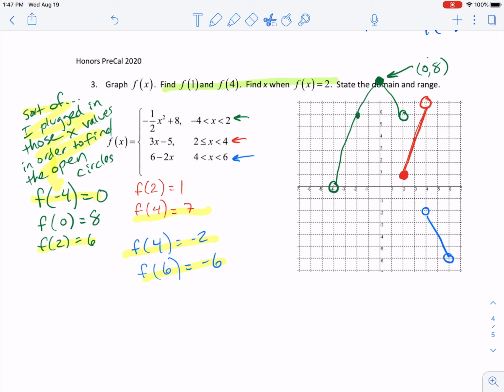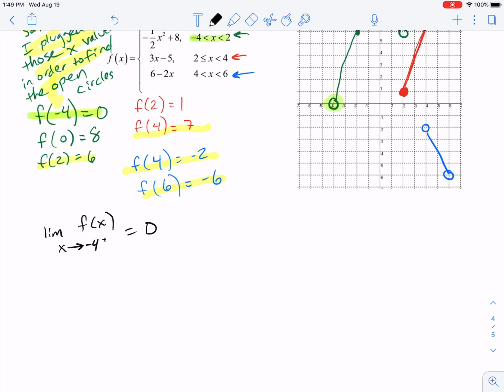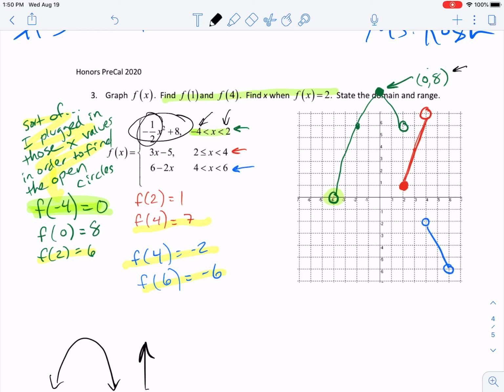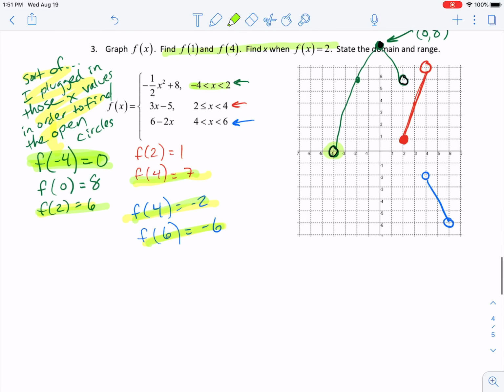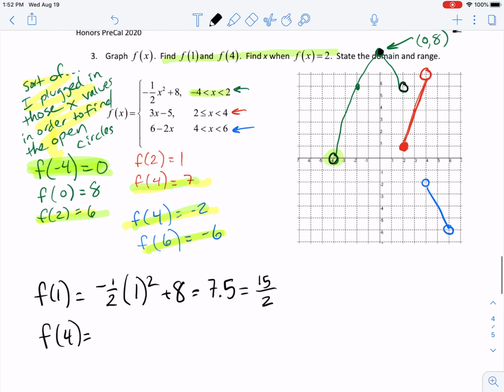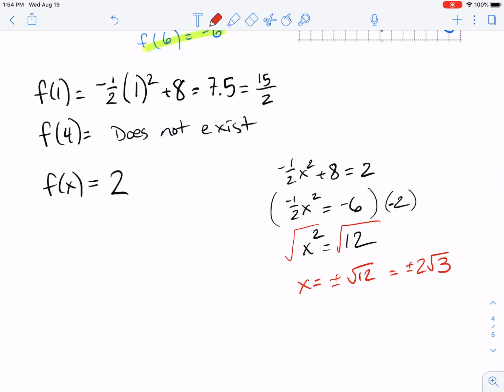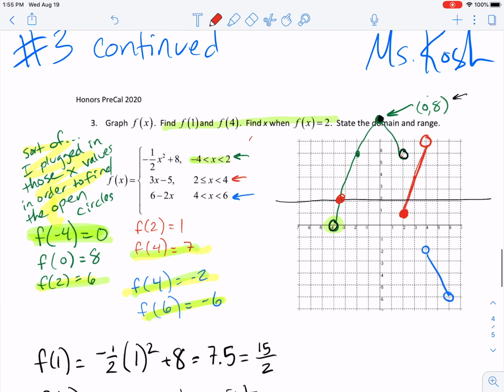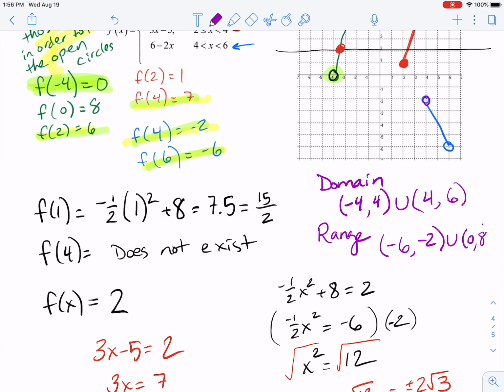Explaining a piecewise problem from the PreCal review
Ms. Kosh discusses notation and other elements of a piecewise function for her Honors PreCal students.